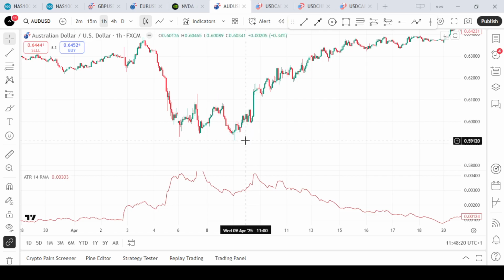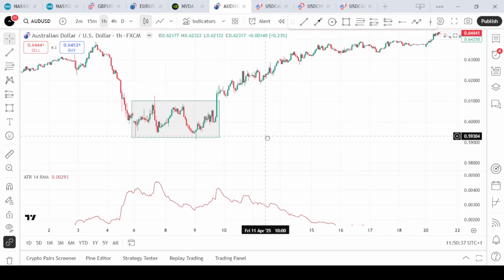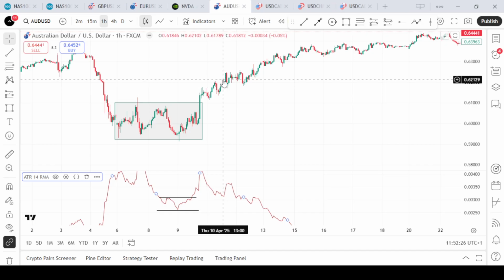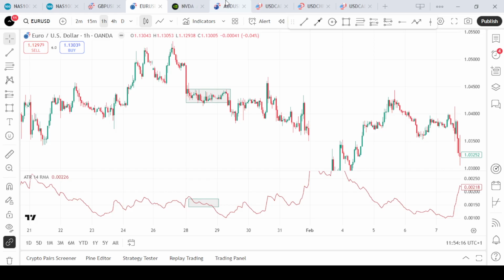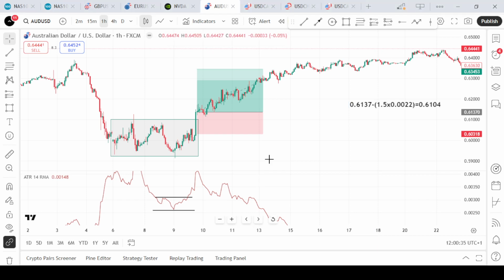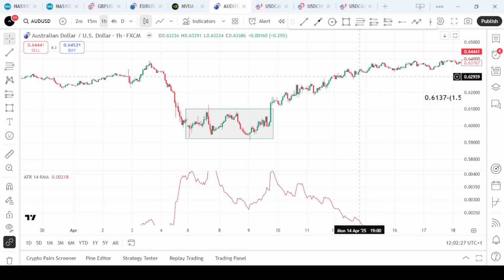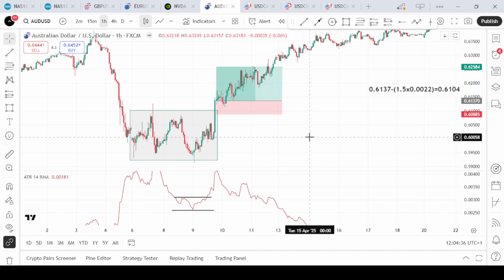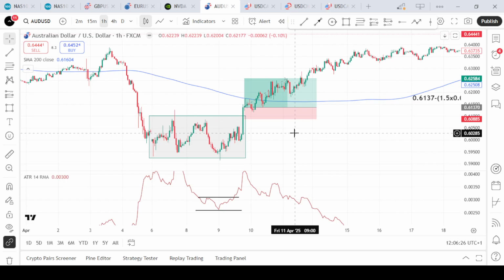ATR Breakout Strategy – Catch Explosive Moves and Profit Before They Happen!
Discover the powerful ATR breakout strategy that allows you to identify and capitalize on major market moves before they fully develop. This comprehensive guide reveals how the Average True Range indicator can be used to spot high-probability breakout opportunities across any market or timeframe.

The ATR breakout strategy works by identifying periods of compressed volatility that often precede explosive price movements. In this video, we break down the exact criteria for recognizing these compression patterns, determining optimal entry points, and setting precise stop losses and take-profit targets based on current market volatility. You’ll learn how to distinguish between false breakouts and genuine momentum shifts using ATR confirmation techniques.

What makes this strategy particularly effective is its adaptability - it works in trending and ranging markets alike because it’s based on universal volatility principles rather than arbitrary price patterns. Whether you trade forex, cryptocurrencies, stocks, or futures, these ATR breakout techniques will enhance your ability to capture significant market moves with controlled risk.

Share your experiences with ATR breakout trading in the comments below!